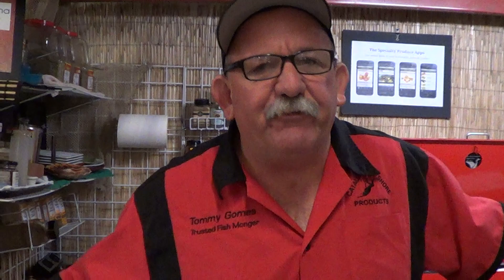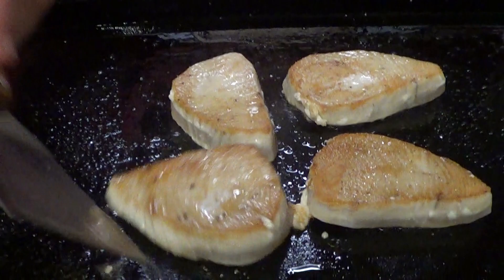How to cook Ono,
A quick yet simple chat about wahoo spears here at Catalina Offshore Products. These are perfect for the picky seafood eater in any family.